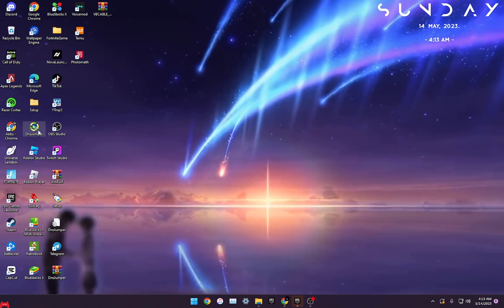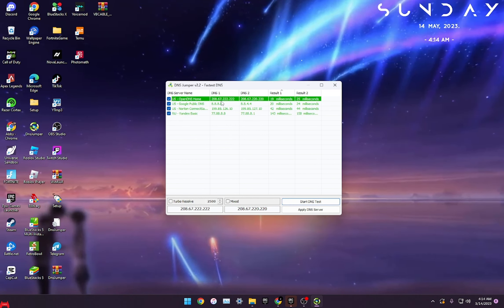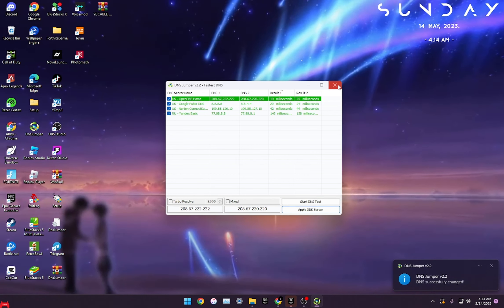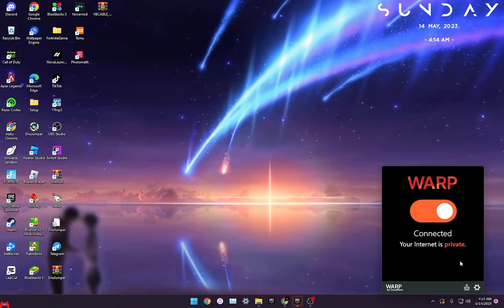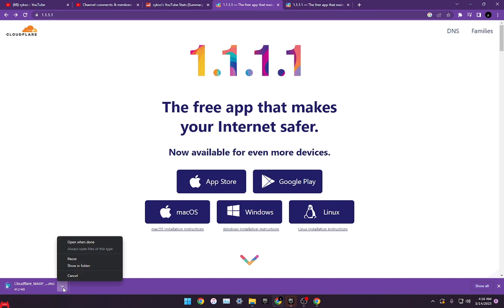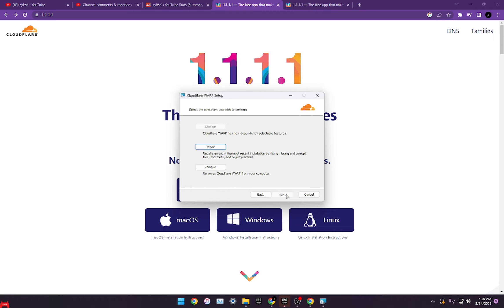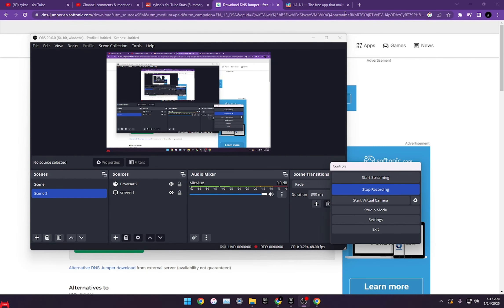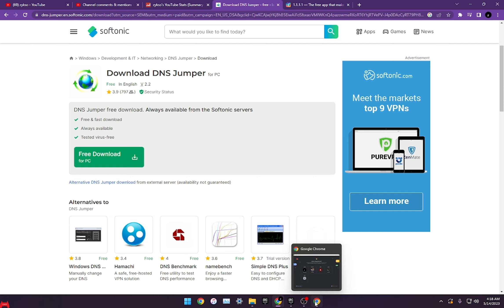HOW PROS GET 0 PING IN FORTNITE! (Easy)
how to get better internet in fortnite